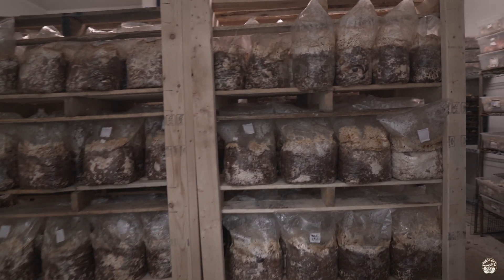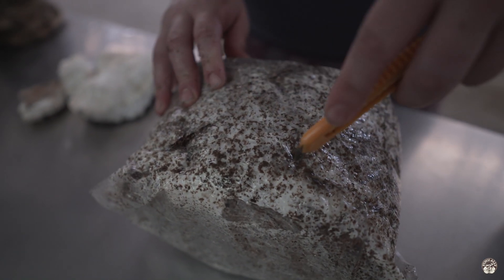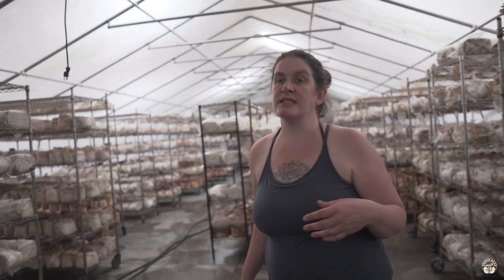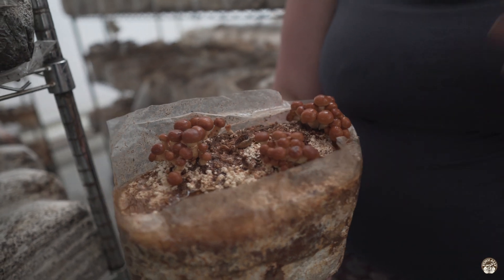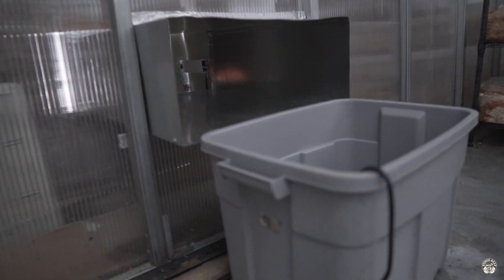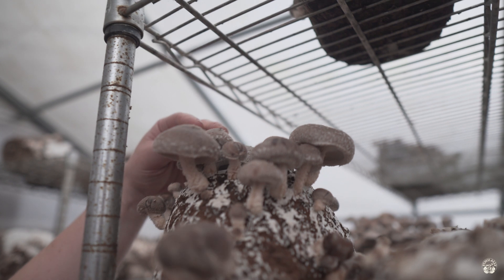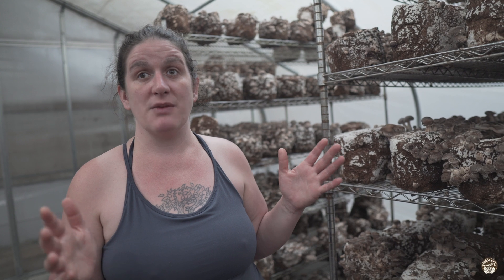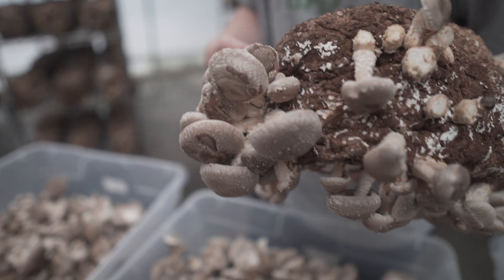Tour of a Commercial Mushroom Farm, Part 2: Fruiting and Harvest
Commercial Mushroom Farming Business: Fruiting and Harvesting

Fruiting and harvesting while mushroom farming is an important endeavor

For indoor commercial mushroom farming, the whole cycle with oyster mushrooms typically takes about 6-8 weeks. Fruiting the mushrooms takes a specialized room where temperature, humidity, CO2, and lighting is controlled. Temperature can range between 55 and 75 degrees; different strains and species of mushroom can be grown as the temperature vary or wide temperature fruiting strains can be used.

When developing a mushroom farm, the fruiting room is an important place to dial in. Keeping CO2 ppm below 800 is necessary for mushroom farming. In practical terms this means exchanging all the air in a room every 10-15 minutes. Humidity should be kept between 80-95% during pinning and 70-85% during fruit body development. It can be advantageous to drop the humidity several hours before harvesting to increase storage and quality of mushrooms.

Storage and compost for mushroom farming: Storing the mushrooms should be done in a container which allows airflow. The mushrooms should be allowed to breath and not stacked too high on top of each other. On a commercial mushroom farm immediately after harvest the mushrooms are placed into cold storage at 34-37 degrees. The substrate can be used to fruit an additional time or composted.